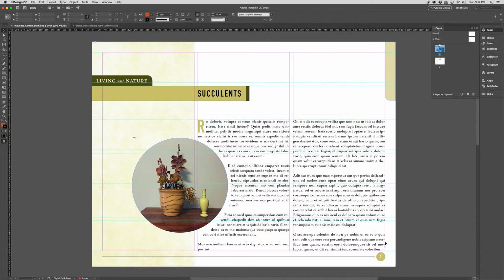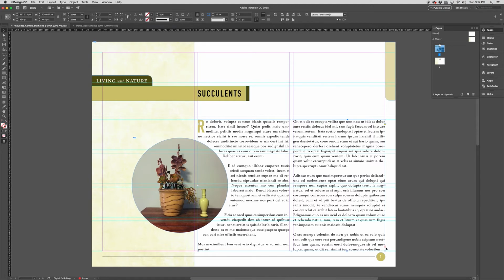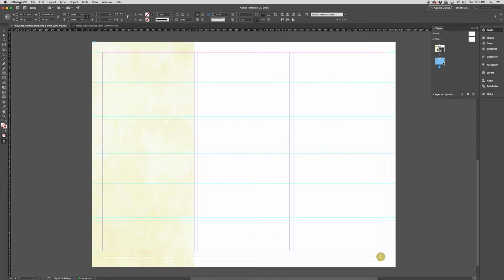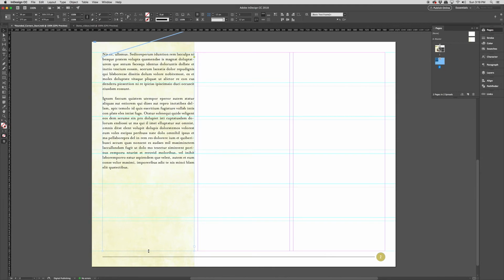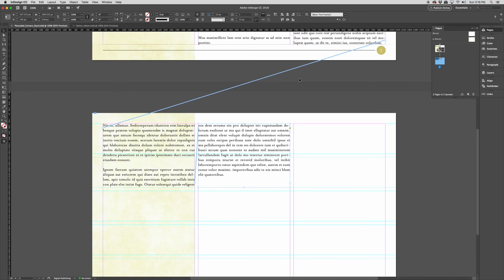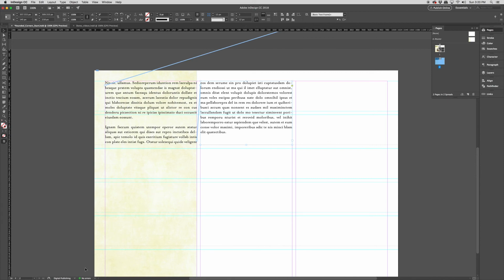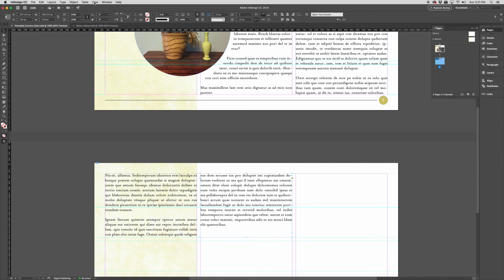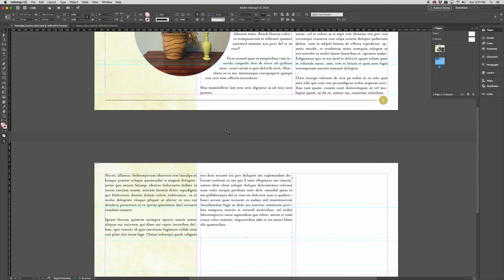Threading Text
In this video, the eight in the series called "Getting Started With InDesign" we cover what you need to know to thread text from one text box to another within your InDesign documents.